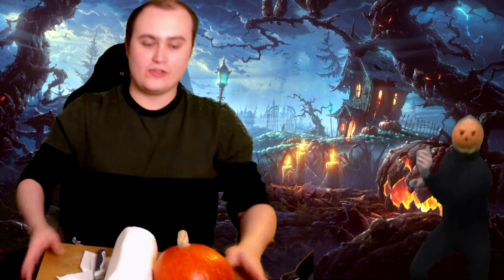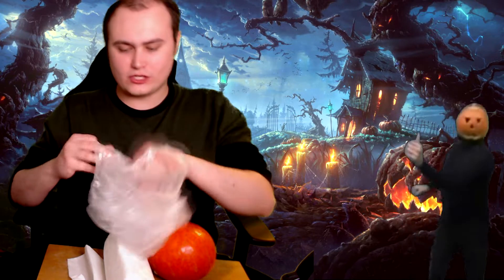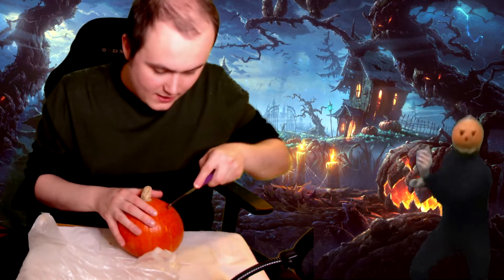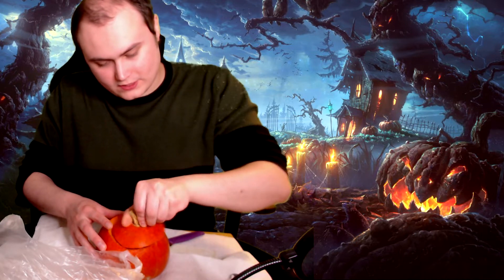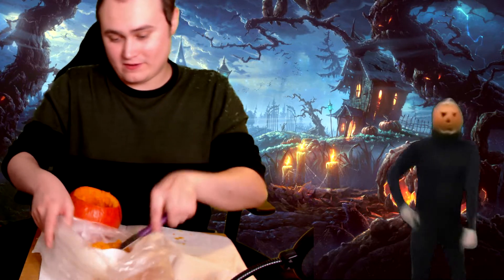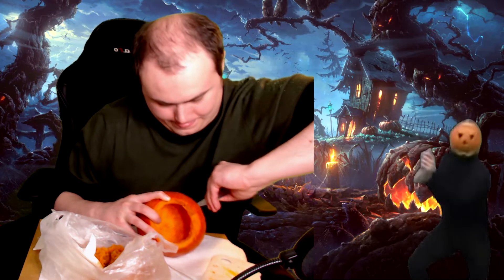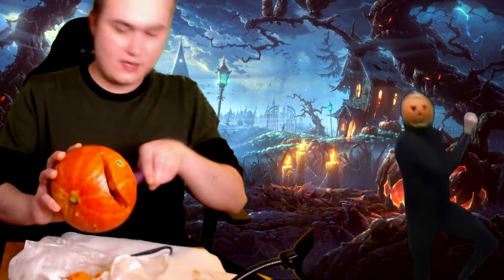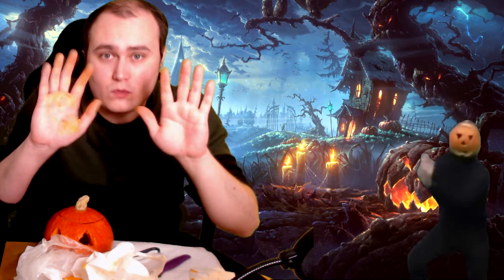🎃HALLOWEEN LADS 2021🎃 | PUMPKIN CARVING | SPOOKY TIME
Hey lads this video is about Halloween and Pumpkin Carving let's roll!
Happy Halloween Lads I hope you are having a great time and got already a lot of sweets and did a lot of trick or treat lads SPOOKS ARE COMING GET SPOOKED BY THE SPOOKSTER MY DUDES OR RUN MY DUDE CAUSE GHOST IS NEAR HALLOWEEN 2018 IS HERE STAY AWESOME
Uber Eats Code - eats-gbu0qa
use Wish.com Code for a huge discount - cbnqjkhx
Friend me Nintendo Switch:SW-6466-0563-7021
and also on what videos should I make a reaction

Stay cool Lads
If you have some questions or want to ask me about something
Comment under the video and I will reply as soon as possible
See ya TOMORROW with a new VIDEO